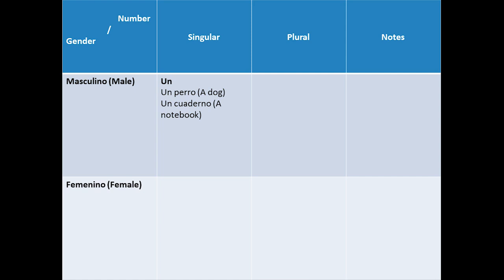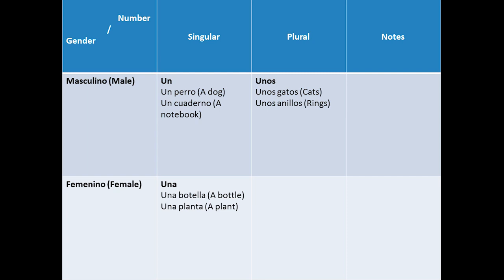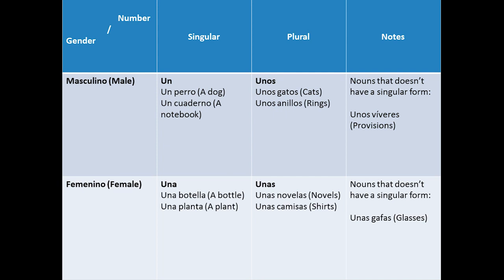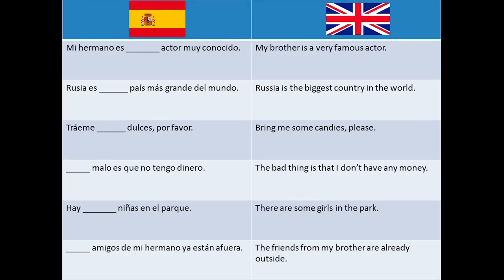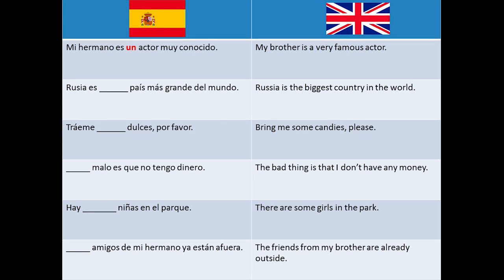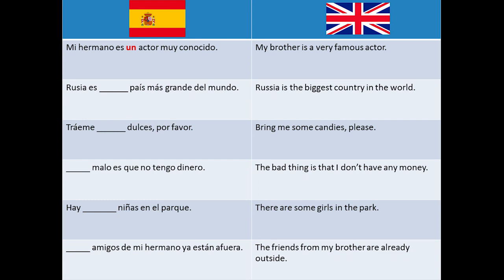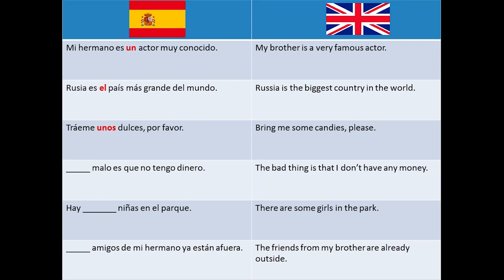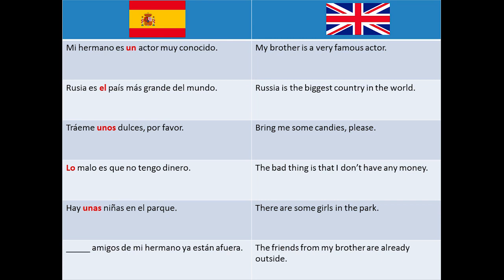Stop by now to confuse indefite with definite articles in Spanish